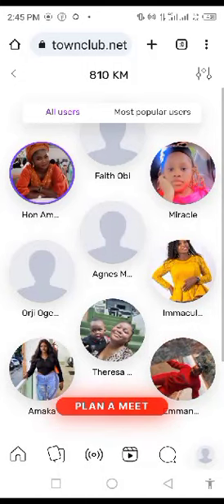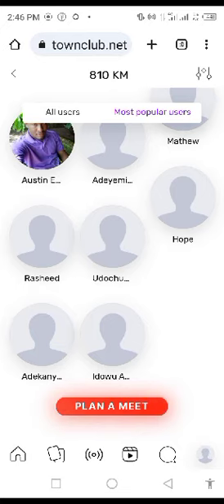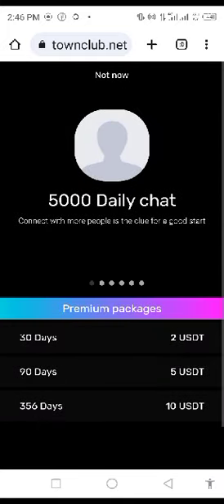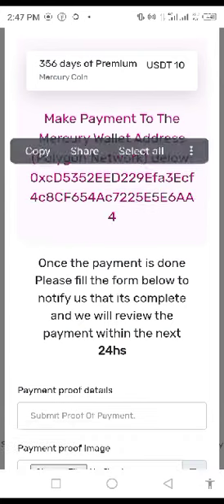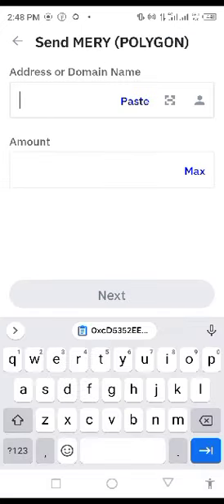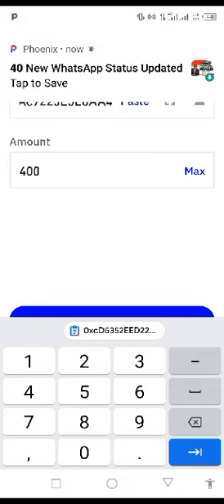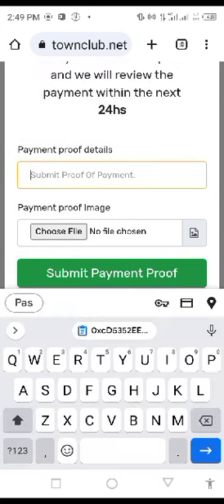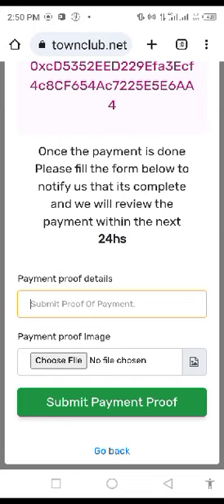UPTOWN AI MEET REGIGISTRATION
YOU NEED A SAFE BUSINESS .

UPTOWN CLUB $5 COOPERATIVE CAN MAKE YOU LIVE LARGE